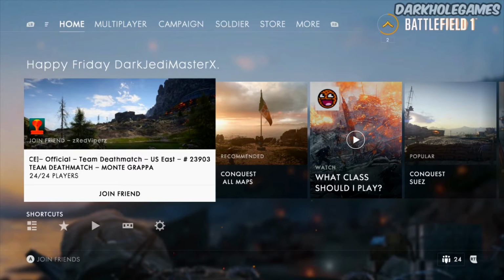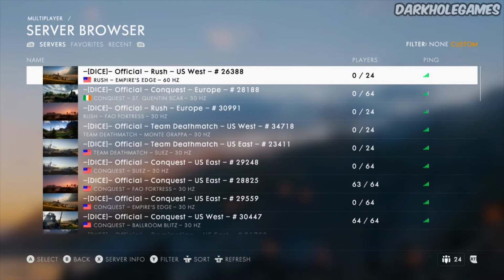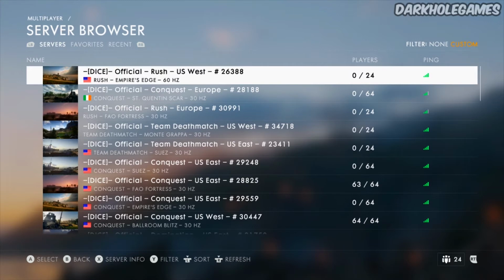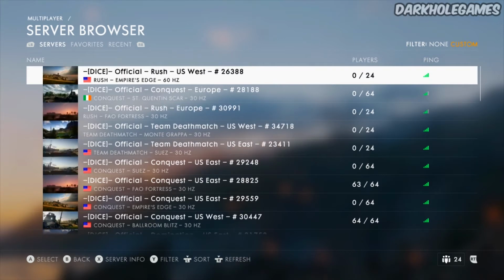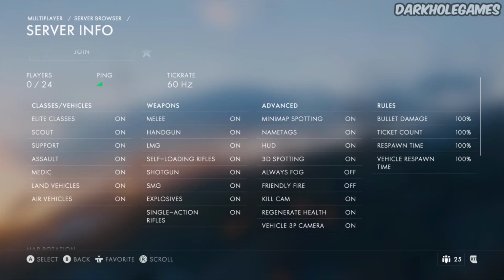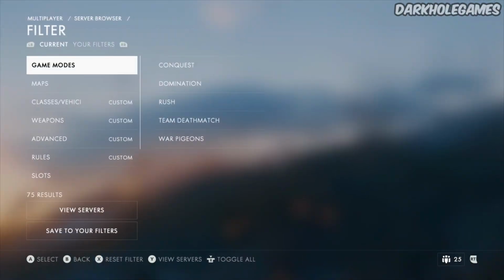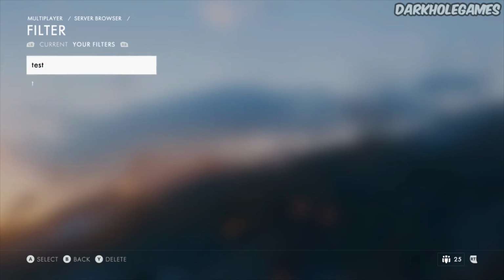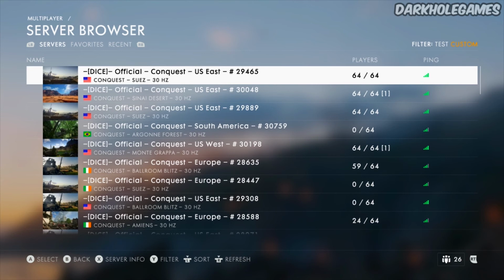Battlefield 1: "How To Use The Server Browser" | Battlefield Breakdown | EP 002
Welcome to episode two of Battlefield 1 "Battlefield Breakdown". In this video I do a walkthrough of the server browser. More videos to come so be sure to check out the playlist!